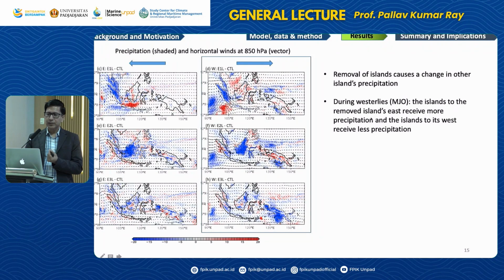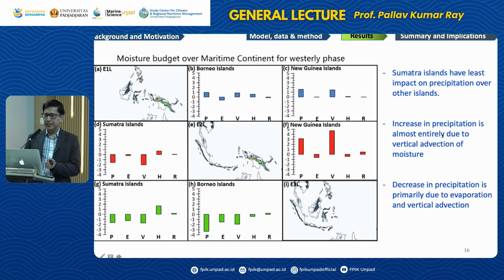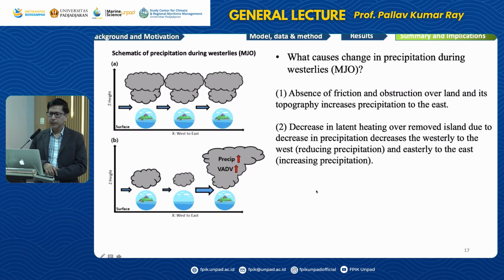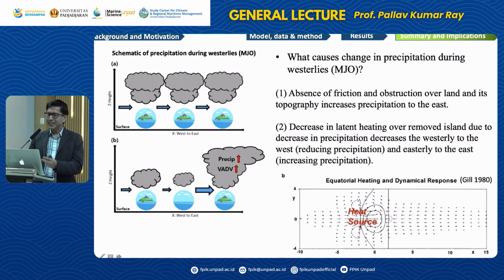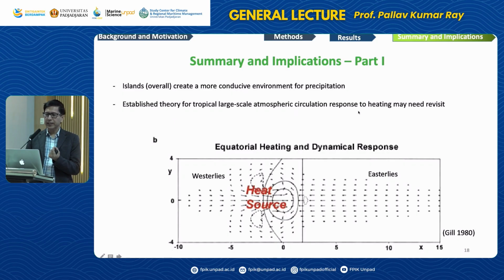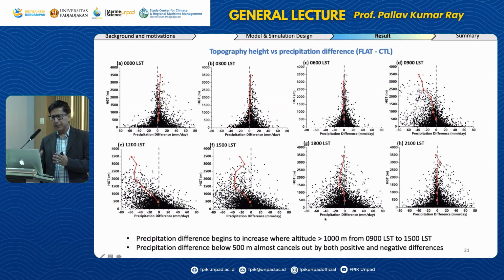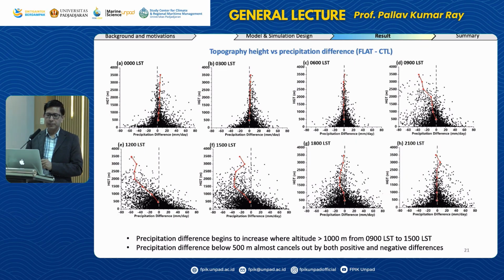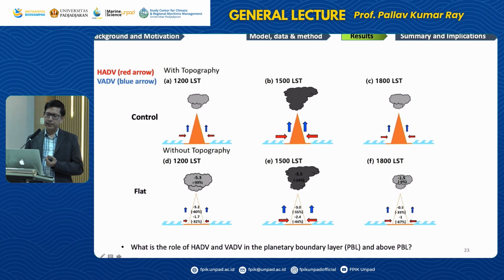[GL Prof Pallav Kumar Ray] Part 3